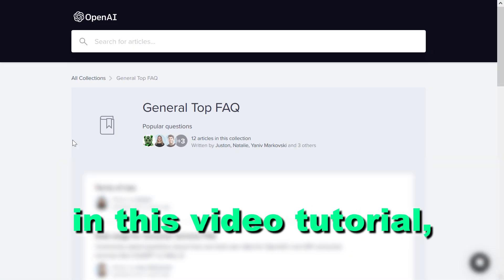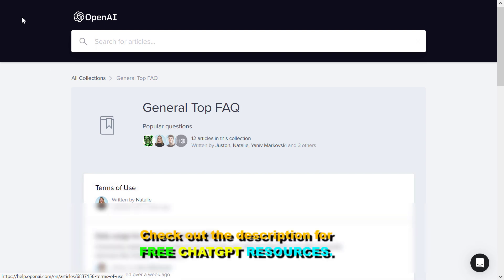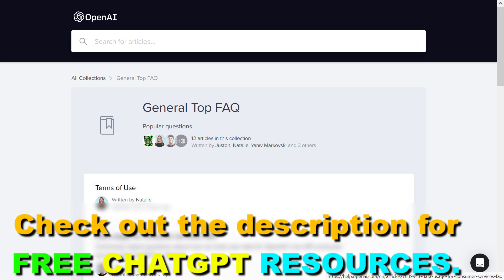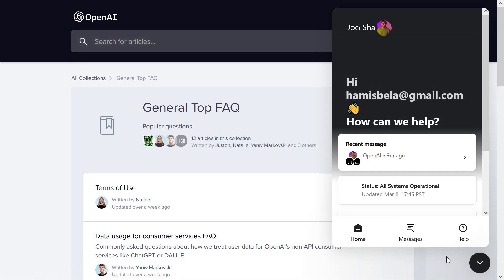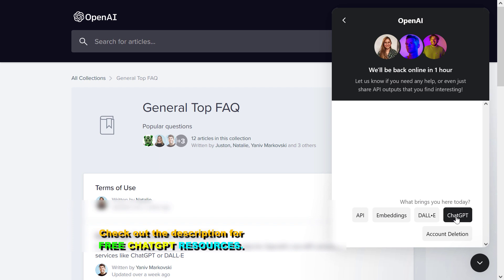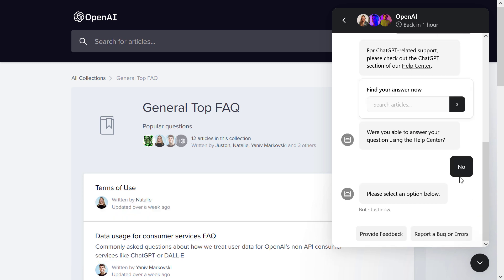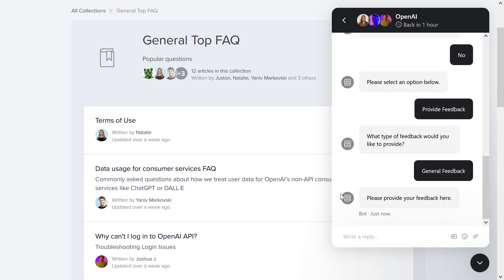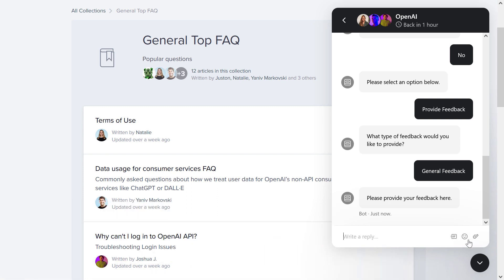How To Contact ChatGPT Support? [in 2025]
. - Learn how to contact ChatGPT support.